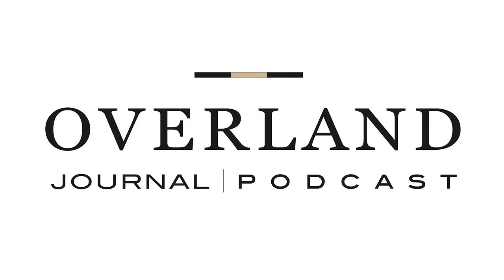Celebrating 50 Years of Range Rover (Interview with LR Product Manager, Simon Turner)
For this episode, we discuss the 50 years of innovation and exploration with the Range Rover, including the Camel Trophy, crossing the Darien Gap, and the evolution within the model. Our guest Simon Turner, Land Rover North America Product Manager includes discussions around the history of the model, the current innovation, improving reliability, and the future of the brand.

The Overland Journal Podcast
Episode 23